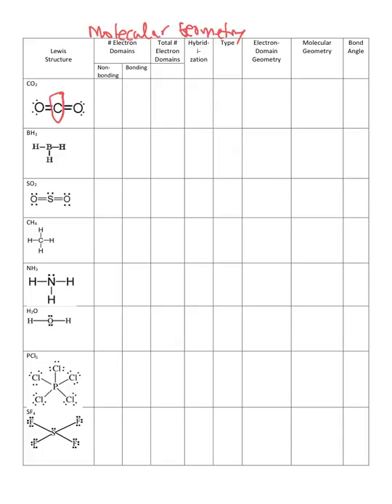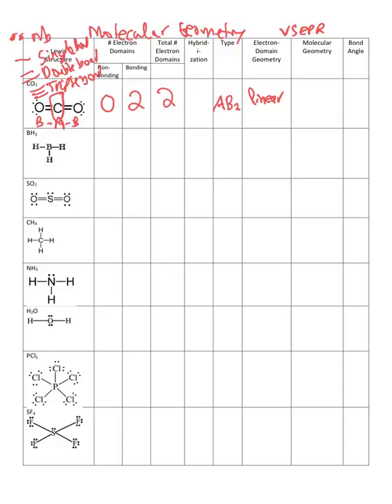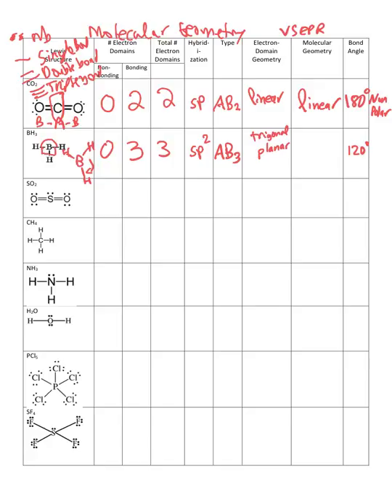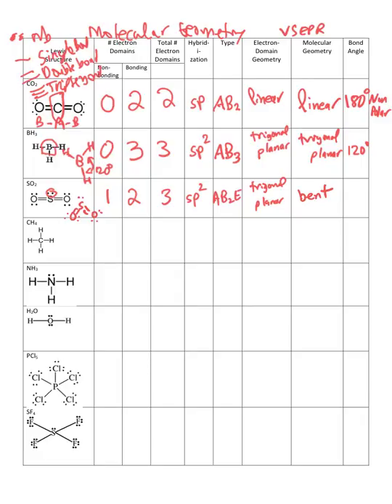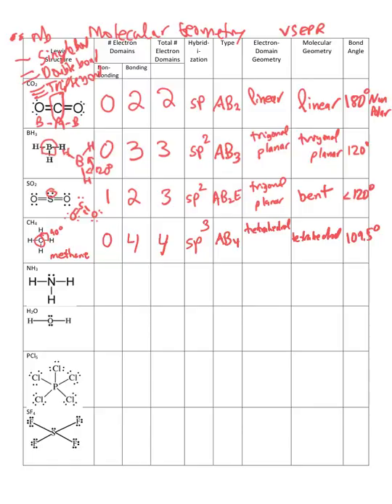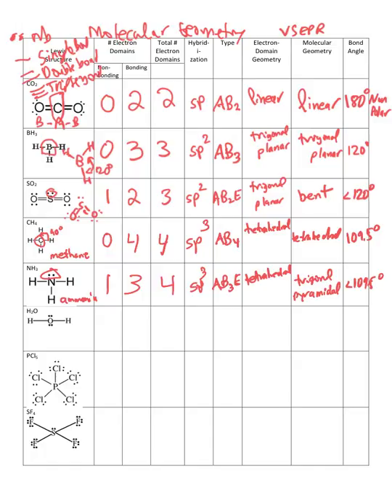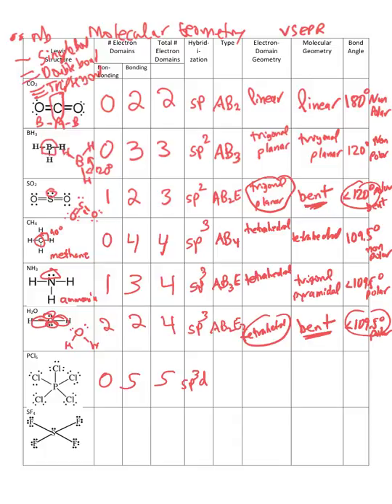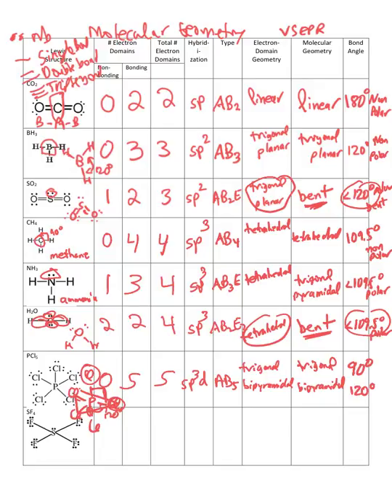Electron Domain Geometry and Molecular Shape